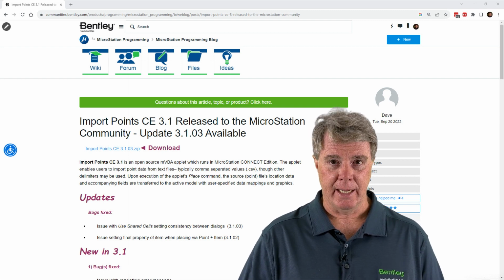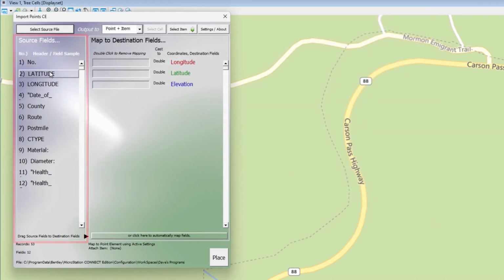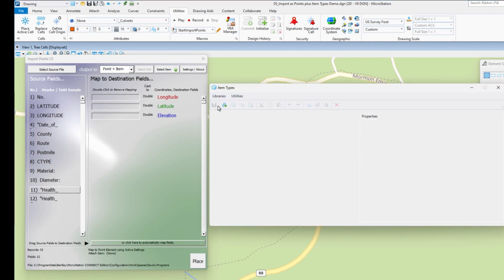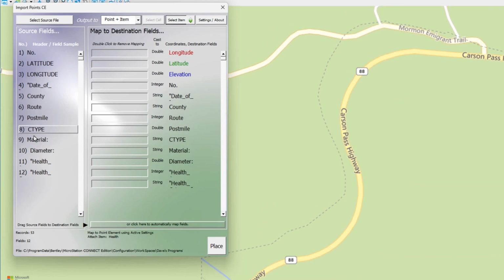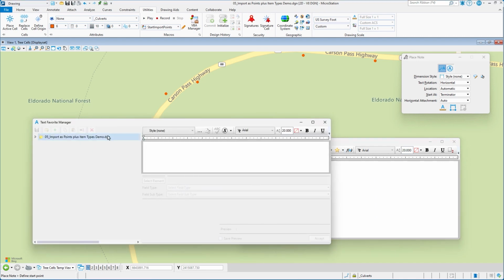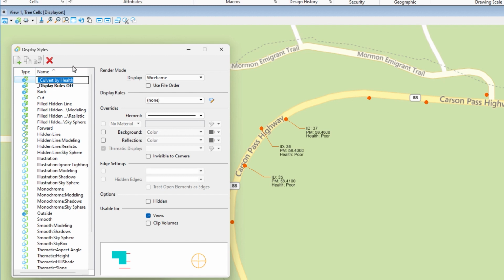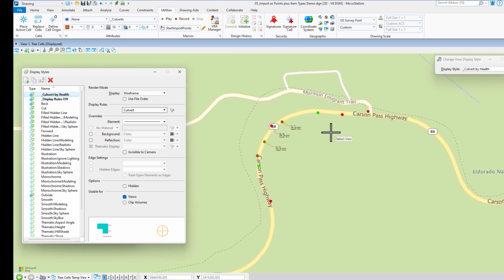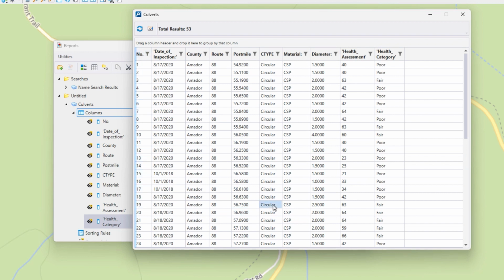Import Points VBA - POINT + ITEM TYPE Method